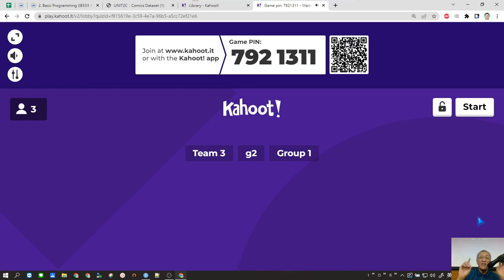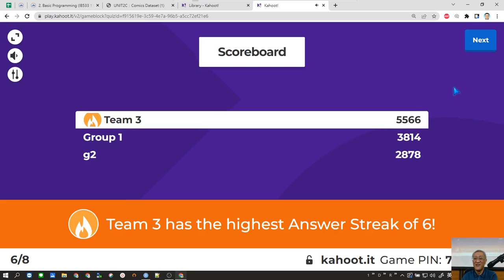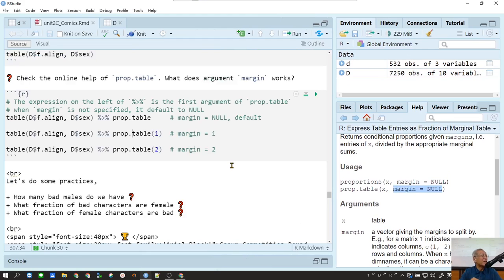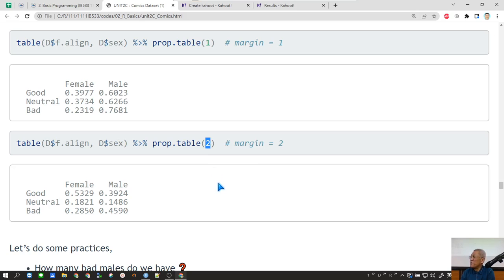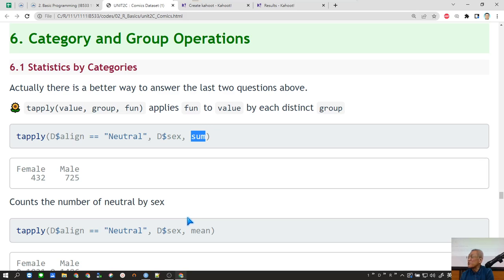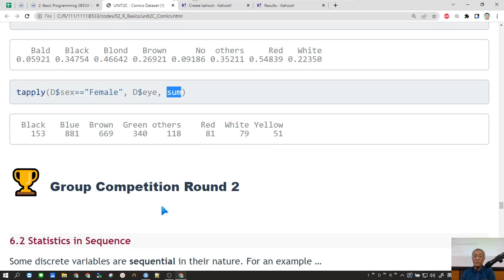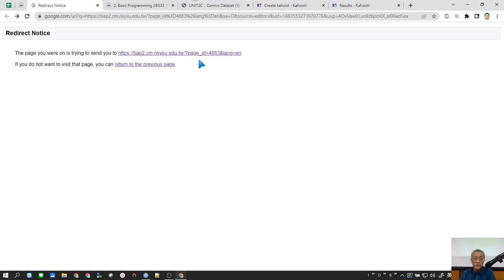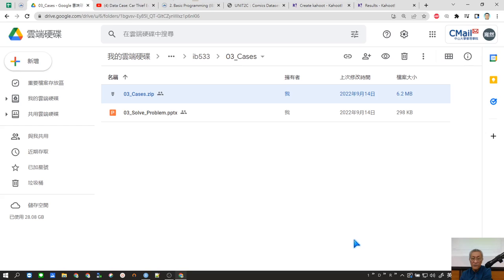Unit3.3 Counts & Proportions (IB533 2022.09)